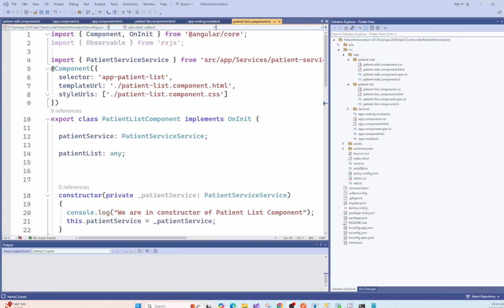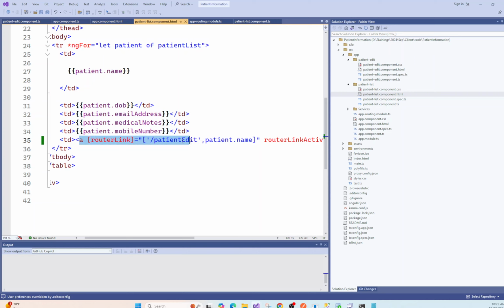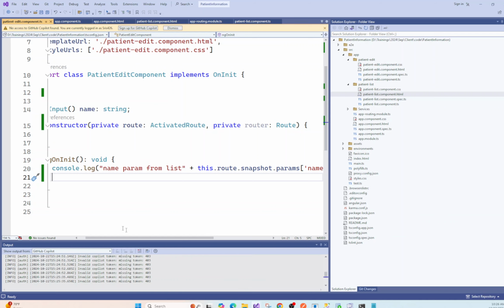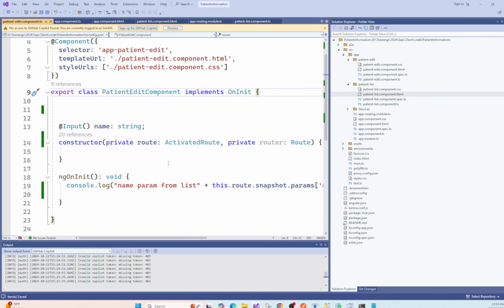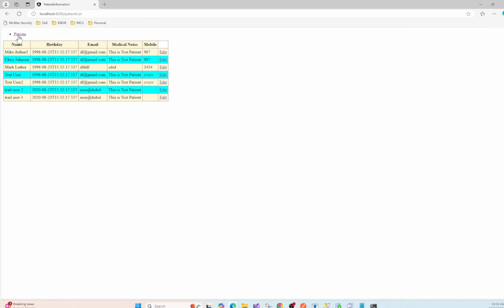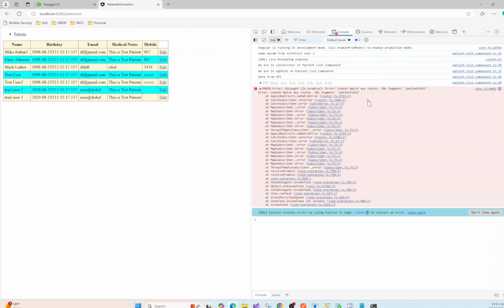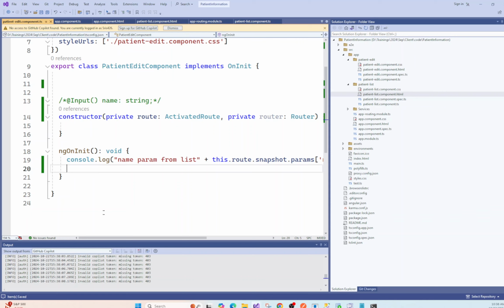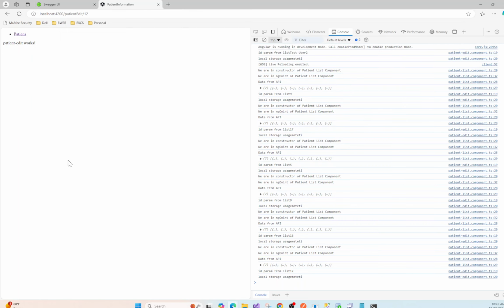#14 Angular Reading Route Param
This is 14th Video in angular series
1) Explained how to define route param in router component
2) Explained how to configure anchor link to send route param
3) Explained how to retrieve route parameter in receiver